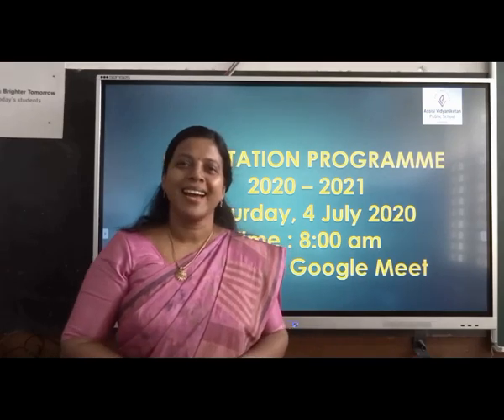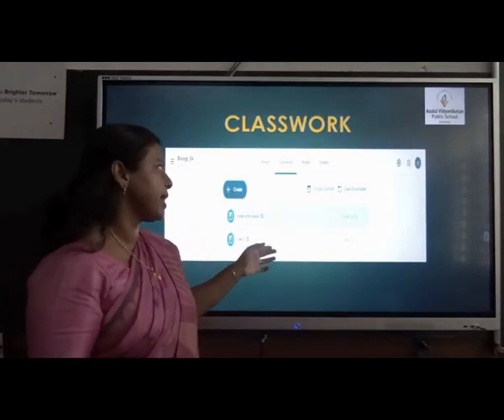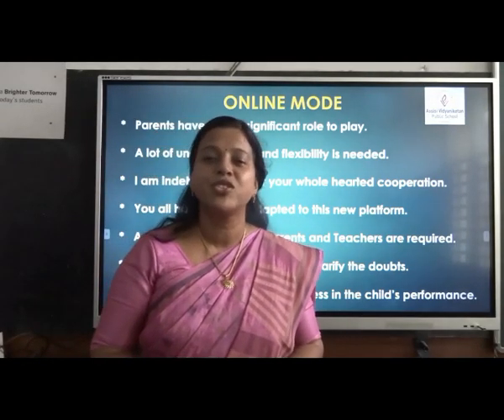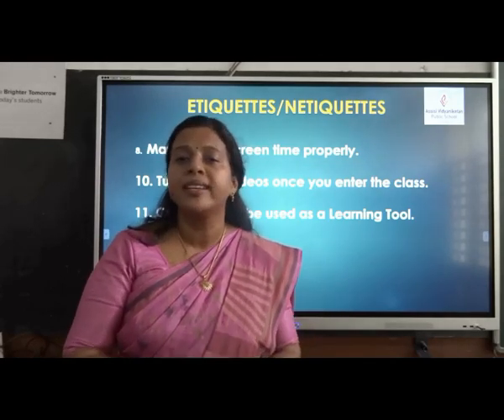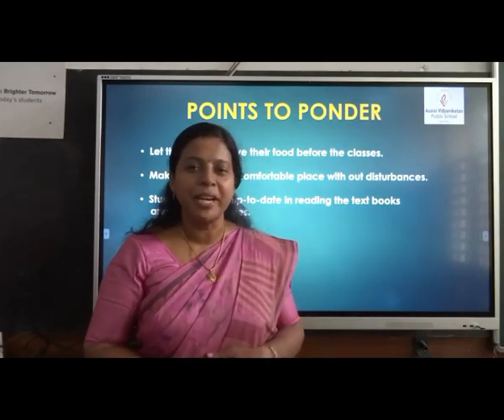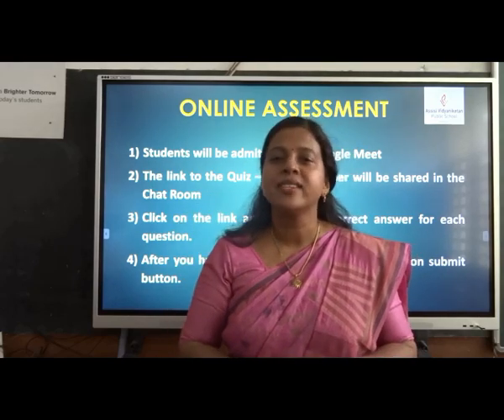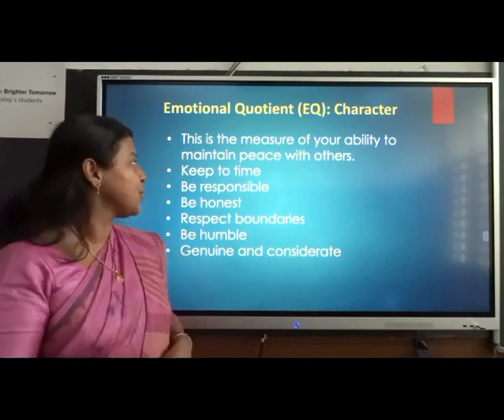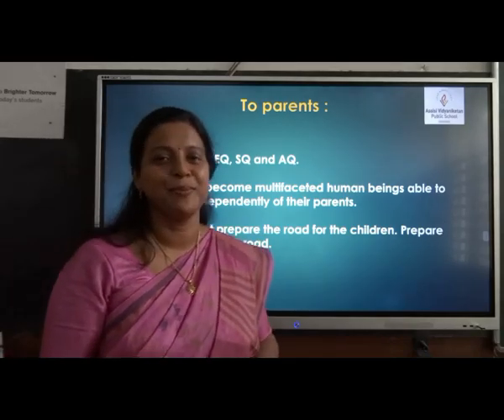ORIENTATION CLASS III V